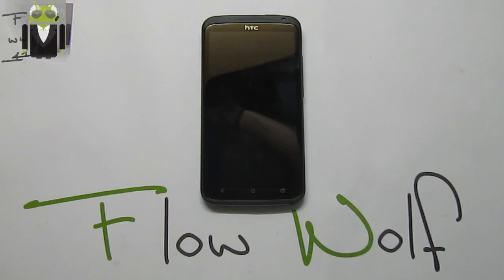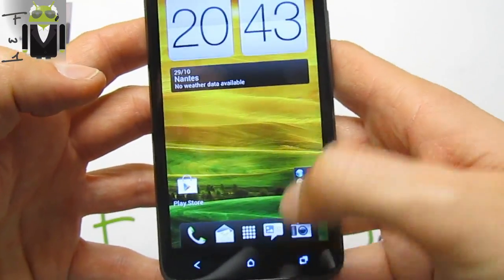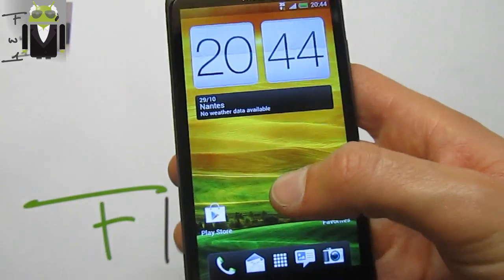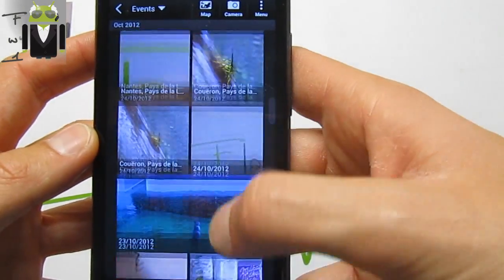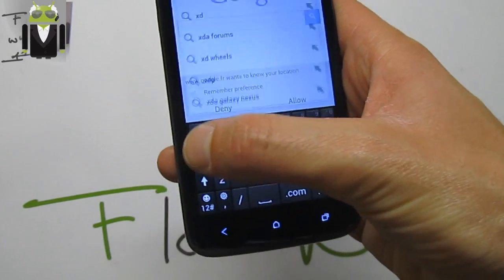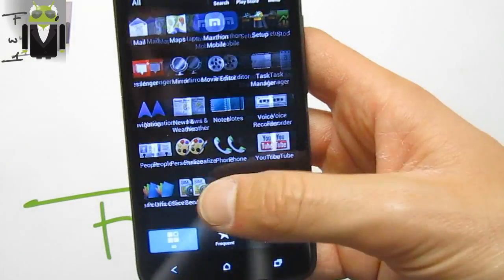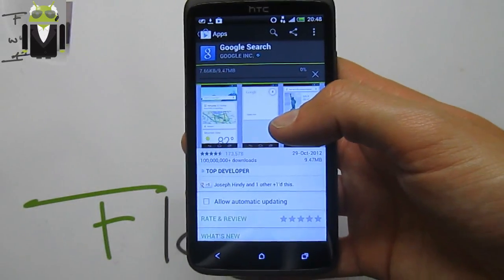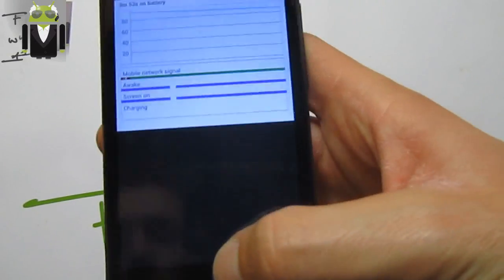Android Revolution HD v12 - HTC One X - HOX - JB Jelly Bean - Sense 4+